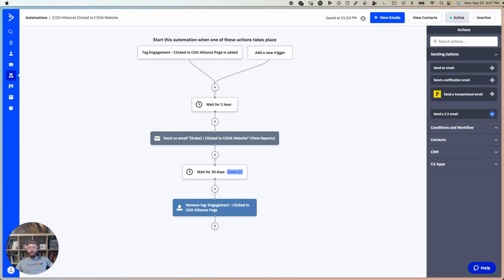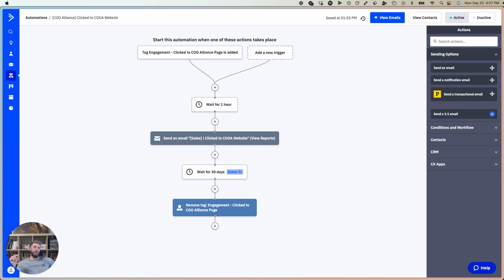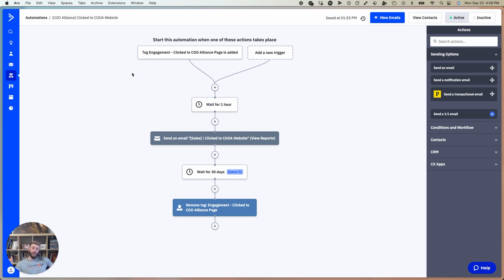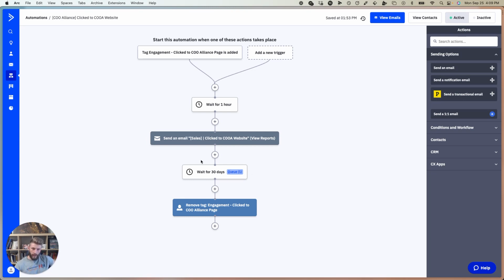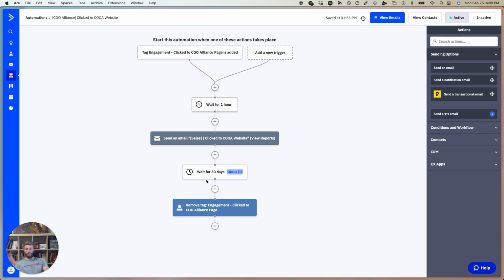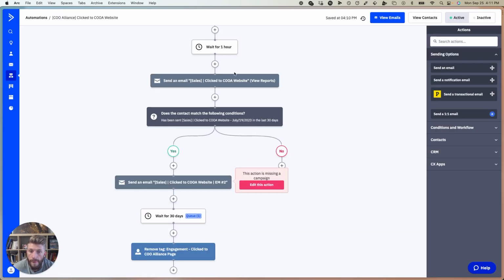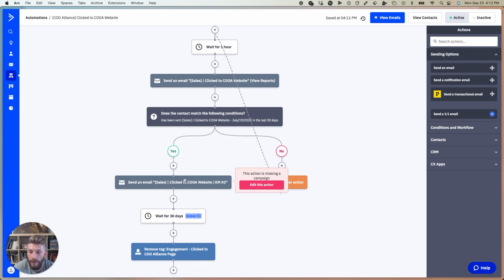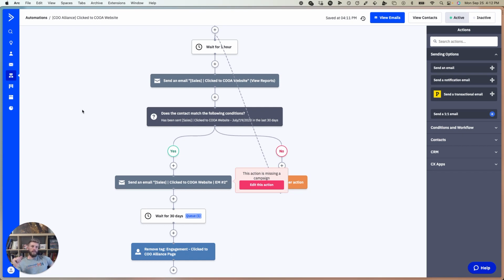How to set up an automated sales funnel for high intent leads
This is a simple automation but highly valuable.

This automation helps you identify high-intent leads quickly AND gets them into a conversation as quickly as possible.